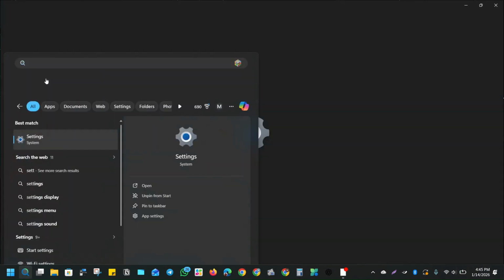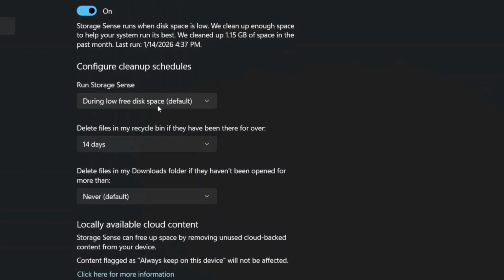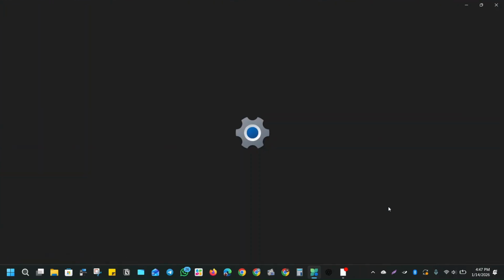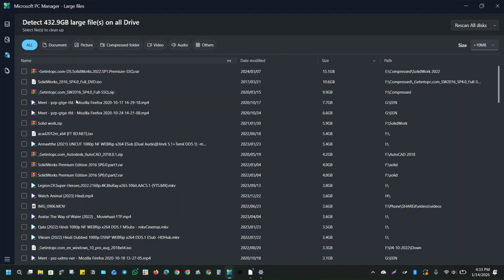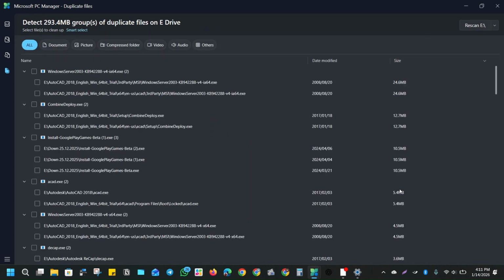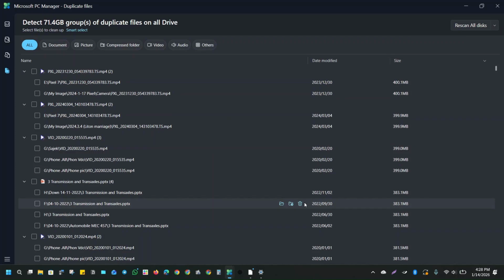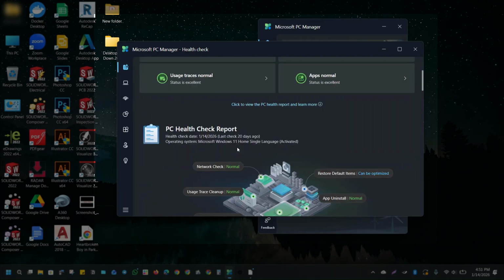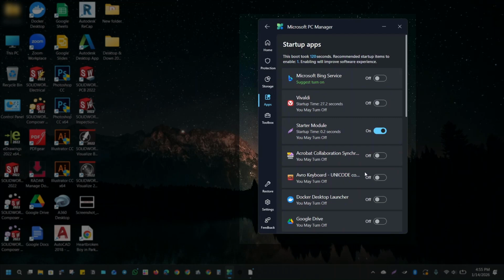How to Clean Unwanted & Temporary Files Using PC Manager | Speed Up Your PC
📌 Video Description

Is your PC running slow or showing low disk space warnings?
In this video, I’ll show you how to use PC Manager to clean your PC, remove unwanted files, temporary files, and junk data easily.

Using PC Manager, you can:
✔ Free up disk space
✔ Delete temporary & cache files
✔ Improve PC performance
✔ Keep your computer clean and fast

This tutorial is beginner-friendly and works perfectly for anyone who wants to clean their PC safely without extra software.

🔹 What You’ll Learn in This Video:

What is PC Manager

How to clean temporary files

How to free up disk space

PC Manager deep cleanup explained

🔹 Useful For:

Windows users

Beginners

Low storage problem

Slow PC issue

🔔 Don’t Forget